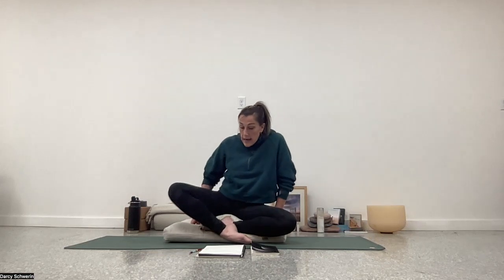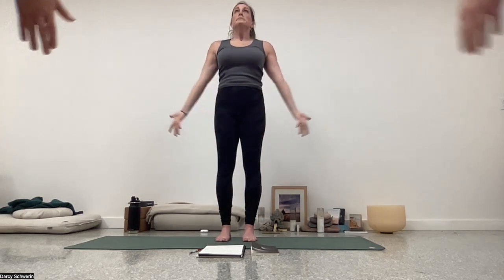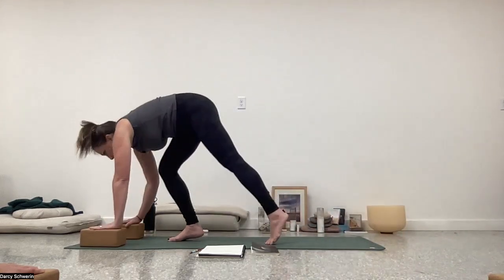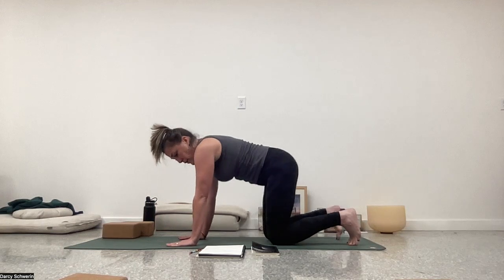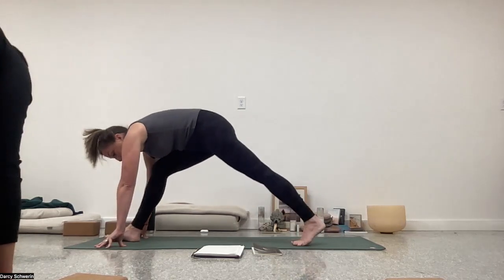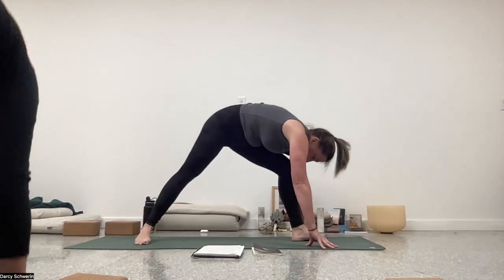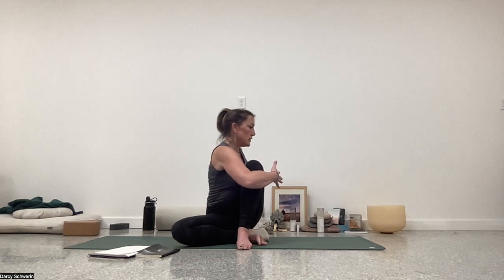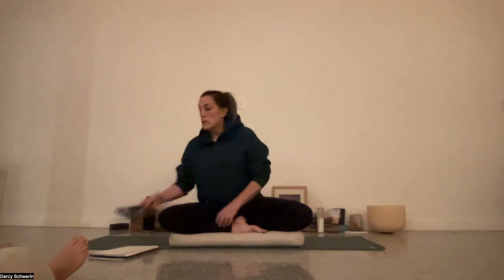Beginner Foundations Class 1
Never practiced yoga before? This Beginner Foundations series is designed specifically for the absolute beginner or anyone wanting a step-by-step review of the basics! You will walk away with a strong foundation in the fundamentals of yoga, breathing, and alignment. Upon completion you will have enough knowledge to be comfortable walking into drop-in basic or open level yoga  classes.